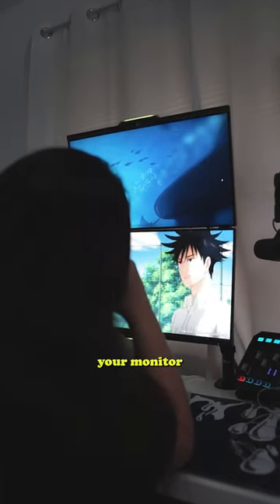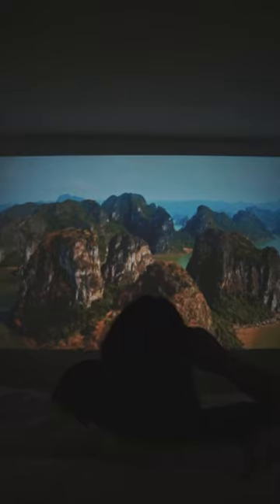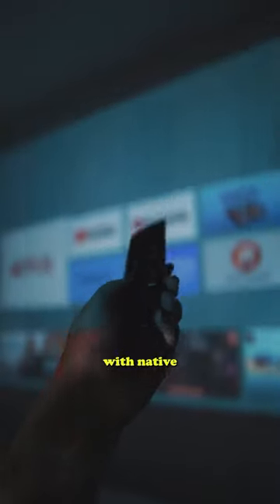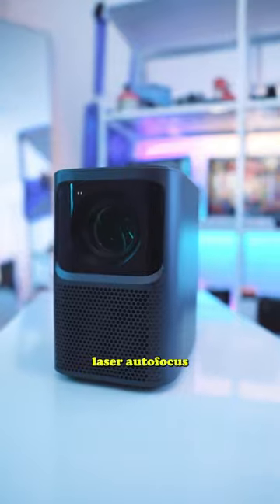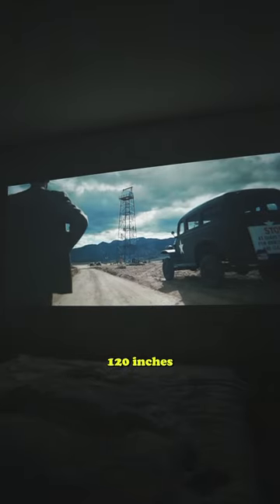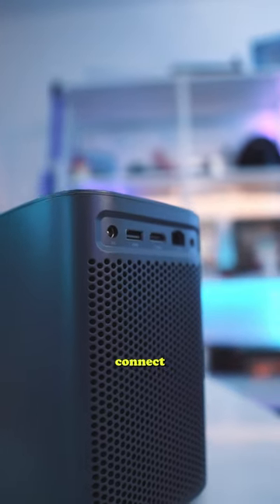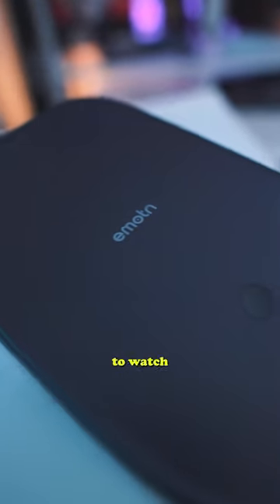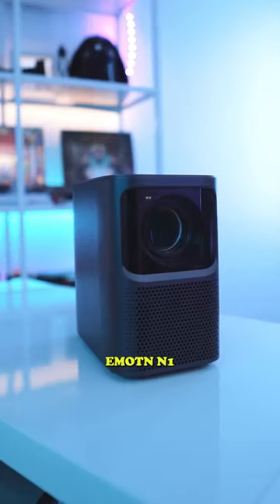Upgrading my home theater experience